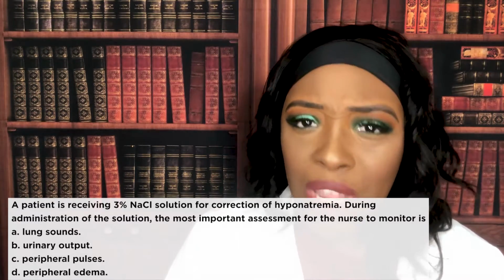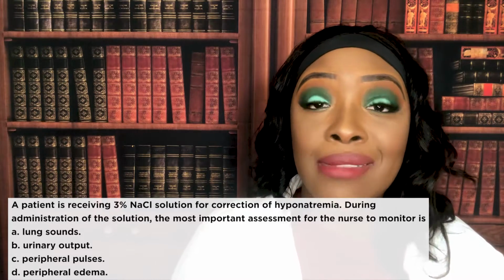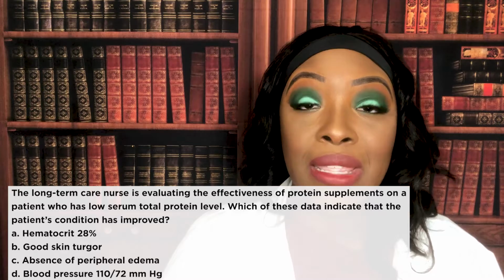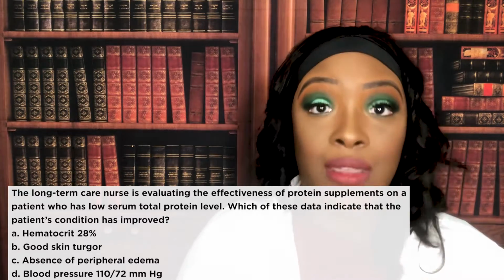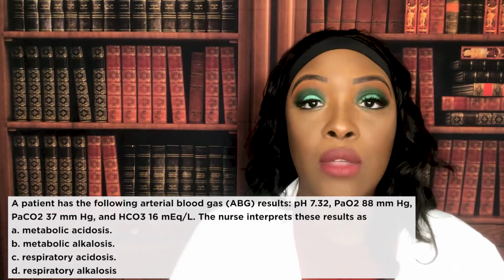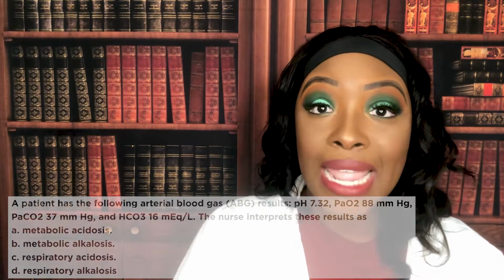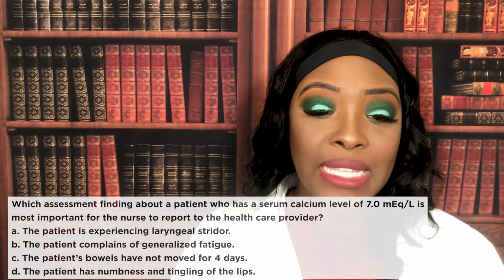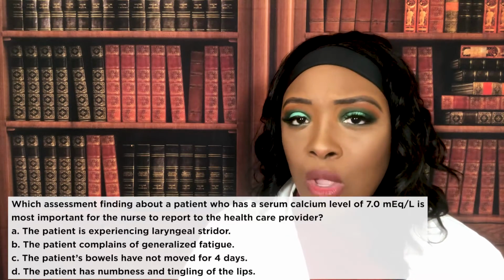Fundamentals: Fluid and Electrolytes and Acid Base Imbalance (Part II)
Learn about the important Fluid and Electrolytes and Acid Base Imbalance concepts to know. Learn how to pick out the correct answer and eliminate wrong answer choices.